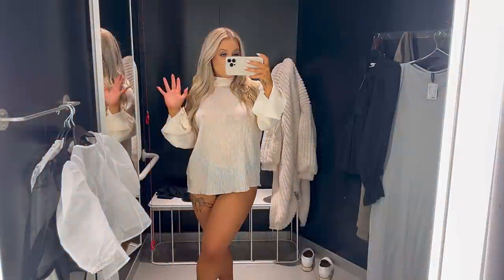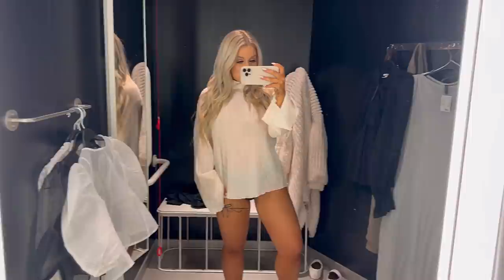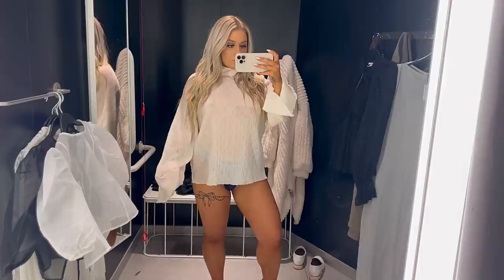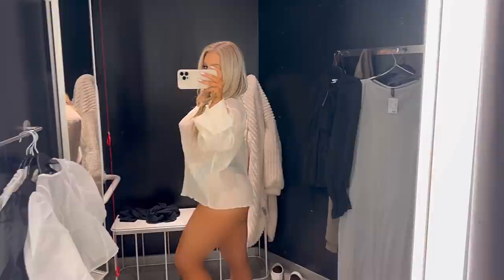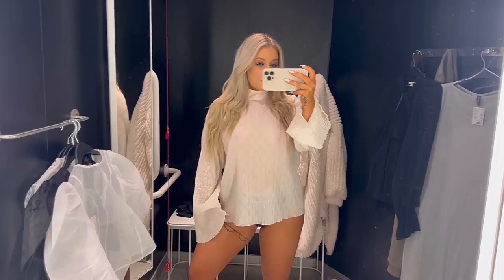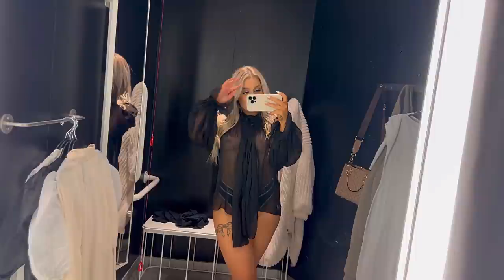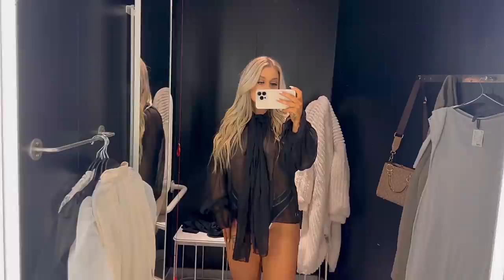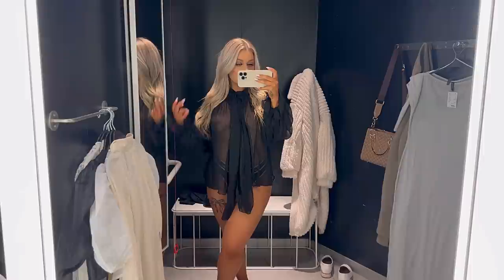Transparent Clothes Haul with Shan | See through clothes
This see through try on haul video I'm showcasing two different transparent clothing pieces in a dressing room. Which one is your fav? Exclusive content